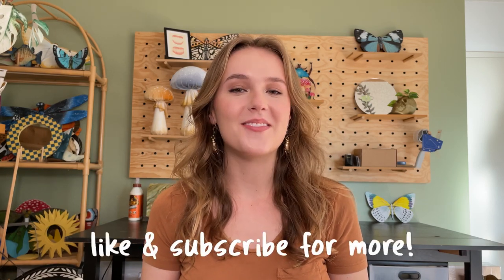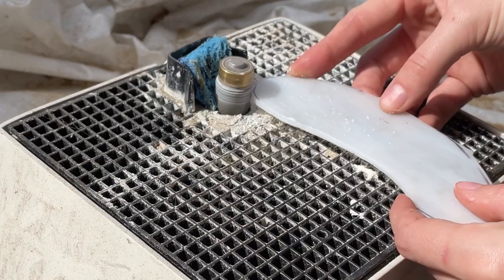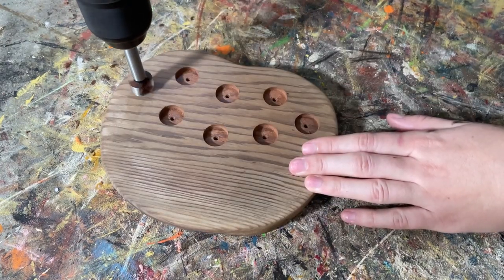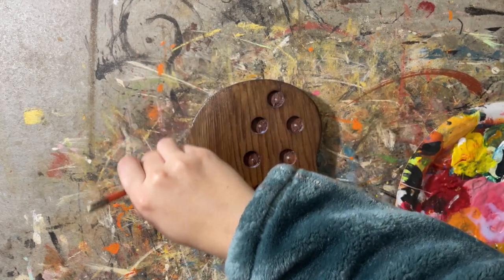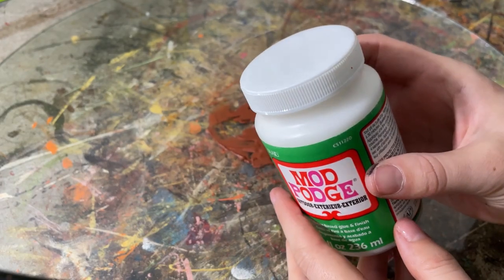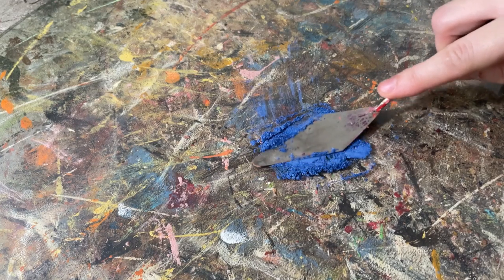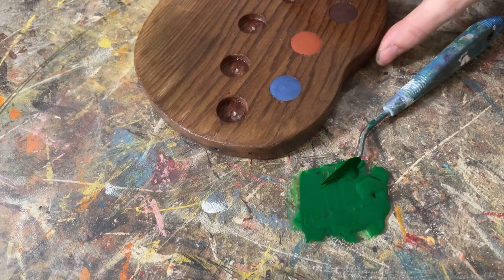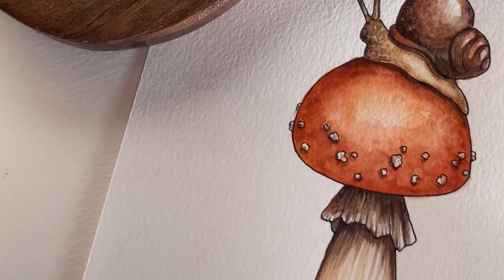DIY Watercolor Palette (made out of eyeshadow!)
In this video, I'll be showing you how I made a watercolor palette out of eyeshadow pigment. Using scrap wood, an old piece of stained glass, and some eyeshadow I made a totally usable watercolor palette!

Gum Arabic
Drill Bit